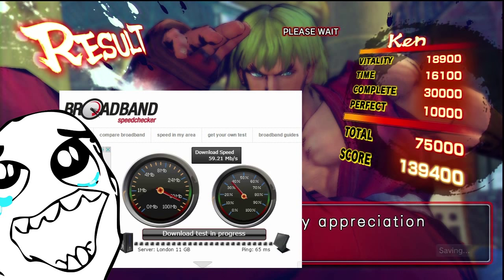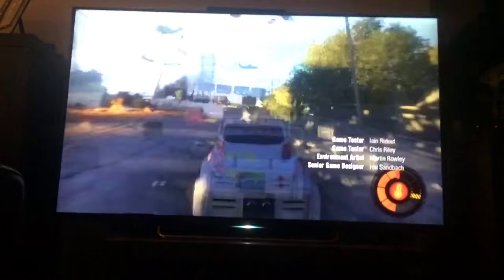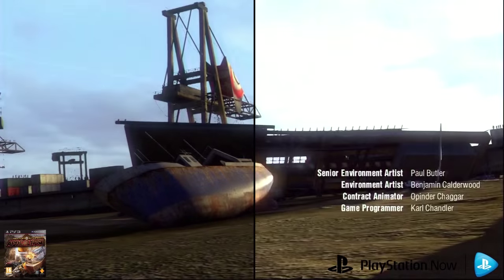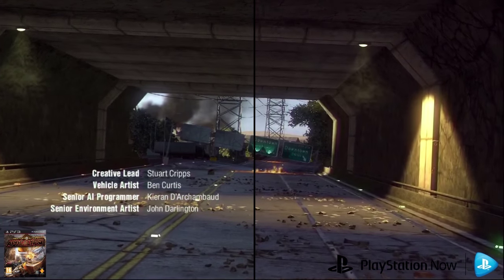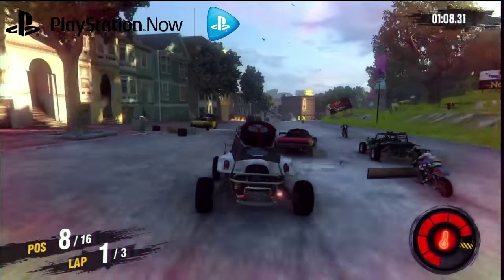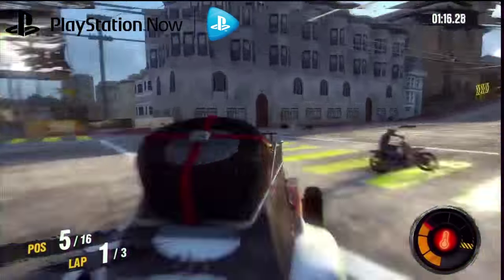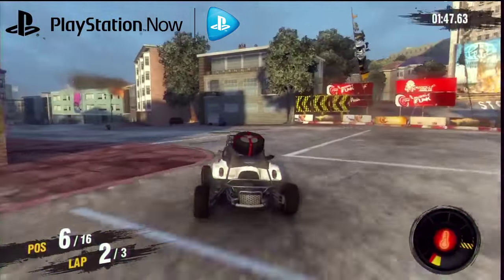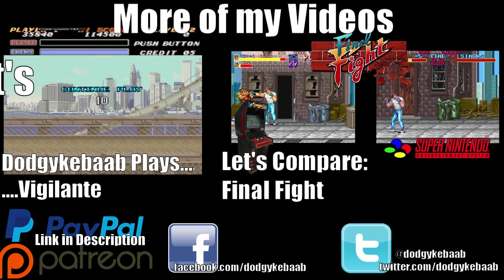PS Now VS Actual PS3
See how PlayStation Now stacks up against a real PlayStation 3.